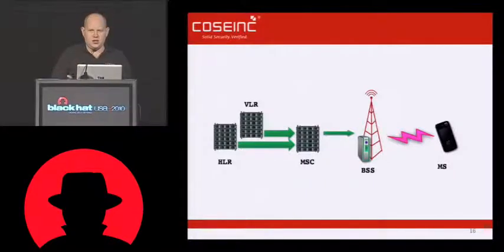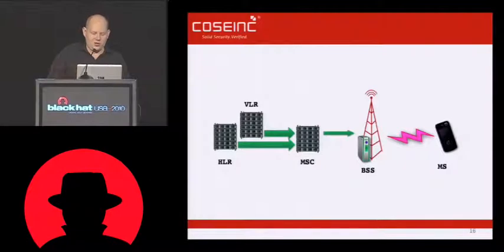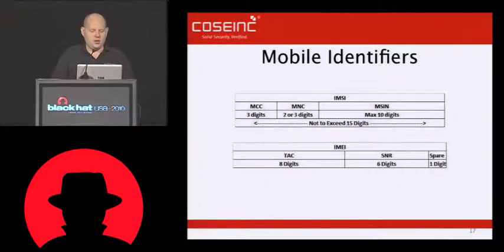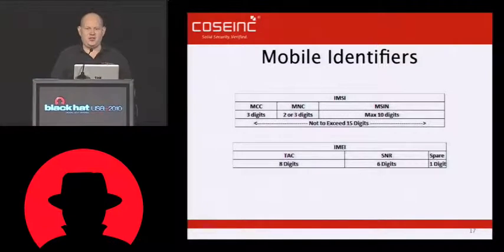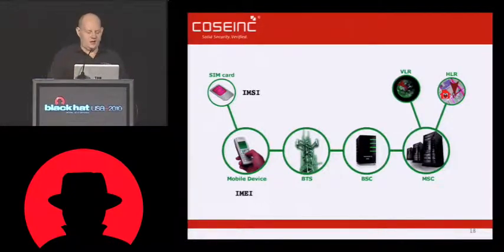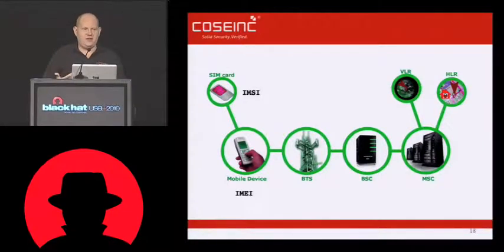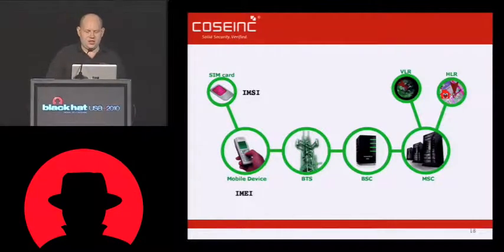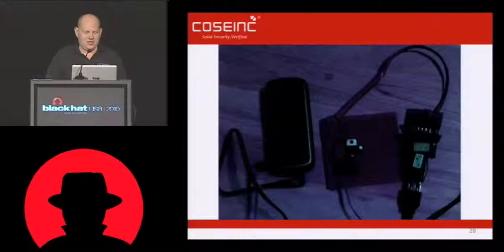Black Hat USA 2010: Attacking GSM Base Station Systems and Mobile Phone Base Bands 2/4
Speaker: The Grugq

Recent technological advances have placed GSM tools within the reach of today's security researchers and hackers. It is finally possible to directly explore the lowest levels of the GSM stack.

This talk focuses on both sides of the GSM network where the users and network directly interact: the Um (air) interface.

The primary technological focus of this talk is on the exposed interfaces between the GSM networks and users. This covers the base station system -- the network components which communicate with mobile phones -- and the base band -- the component of the mobile phone which communicates with the network.

During the talk the two main components of the attack system will be demoed - malicious basestations and malicious basebands. The base station enables fuzzing mobile phone basebands, as well as other attacks. The baseband is used to test GSM network equipment for flaws, as well as exploit backend systems.

Trust us, you'll *want* to turn off your phone for the duration of this talk!